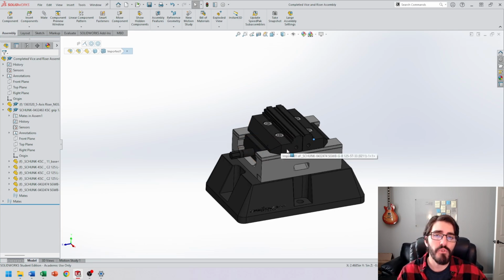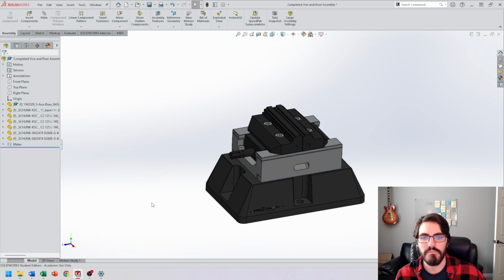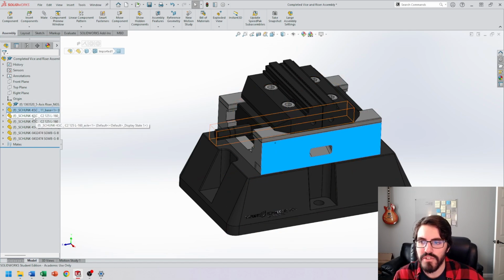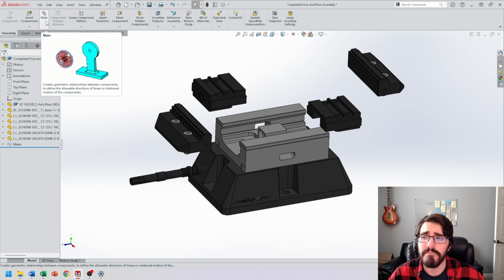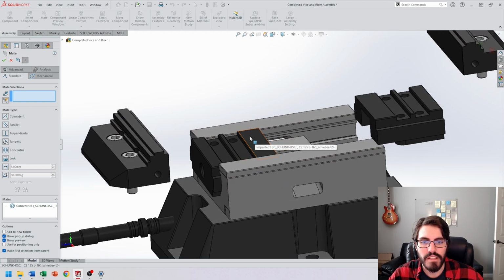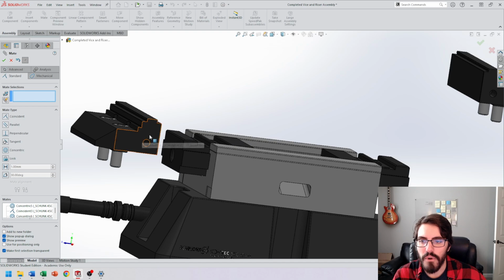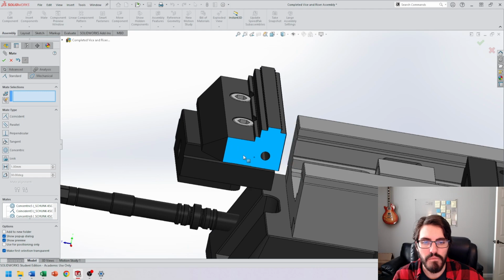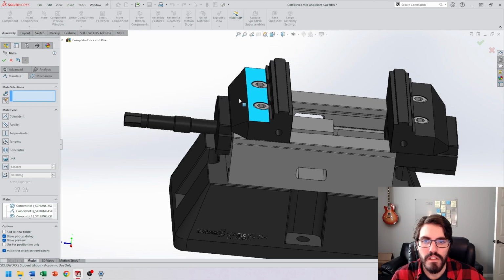SolidWorks Assemblies: Dissolving Sub Assemblies, Fixing, and Floating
This is part 2 of a 4 part discussion on SolidWorks Assemblies.